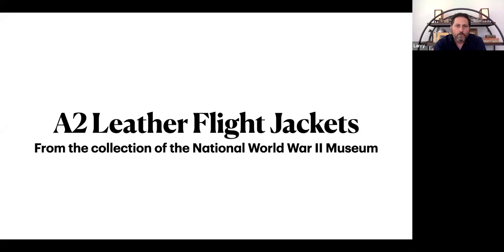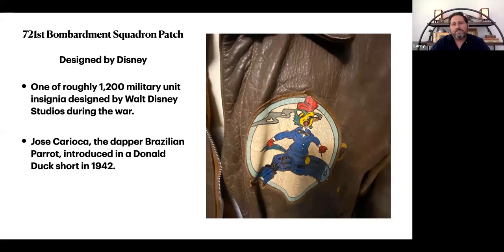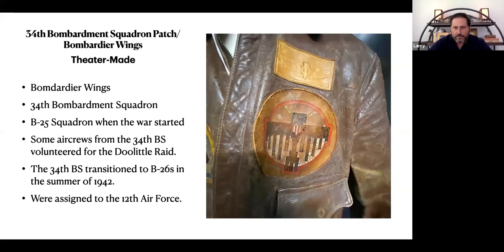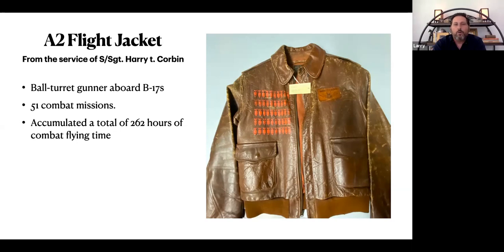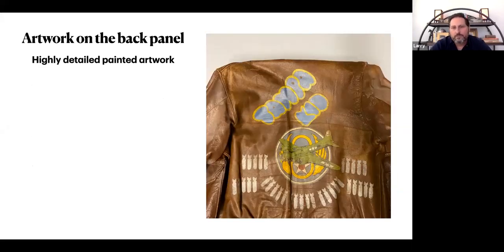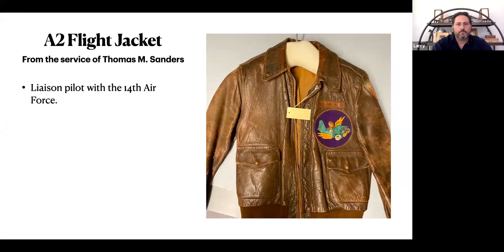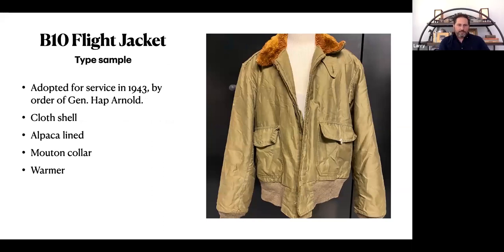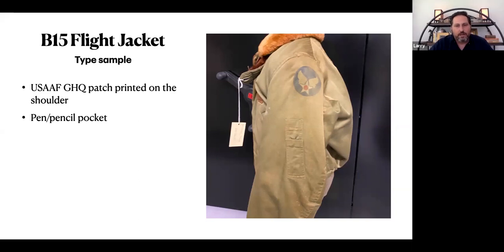Ask a Curator: Flight Jackets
Join Museum Curator Larry Decuers for a look at some of the A-2 leather flight jackets in The National WWII Museum collection. During the war, the highly-prized jackets became canvases of self-expression, as many airmen commissioned paintings of intricate scenes on the back panel of them.